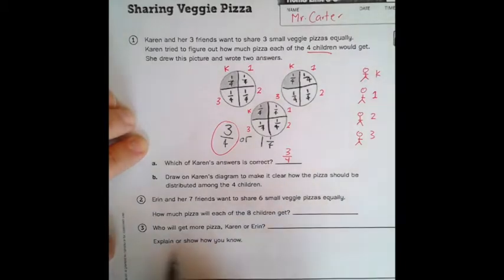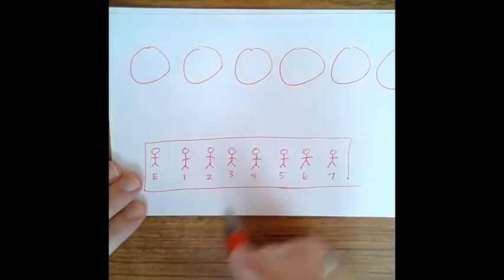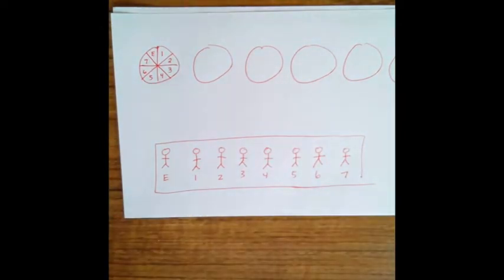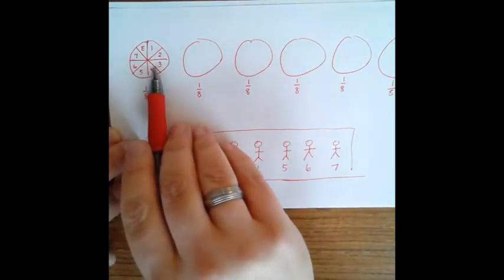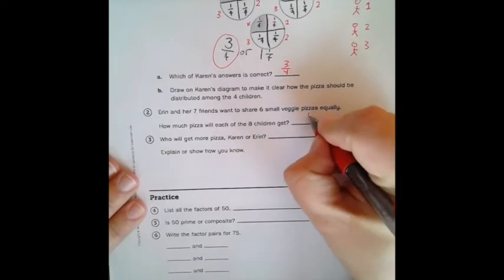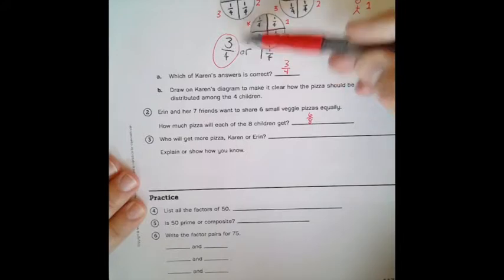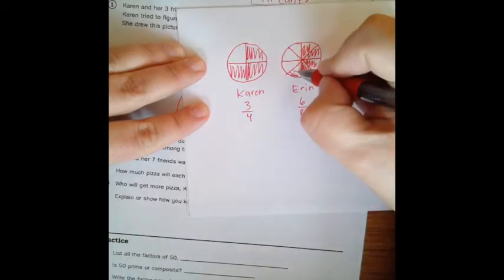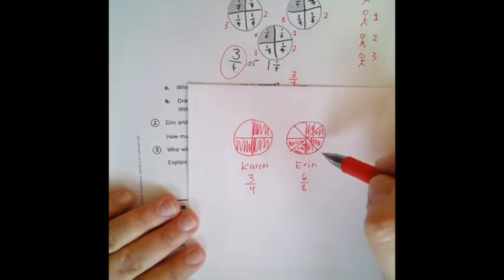Math Homework 3.5